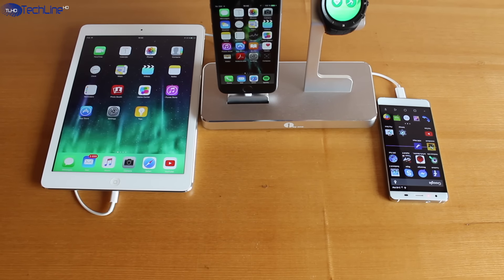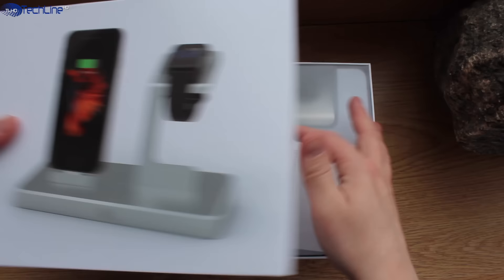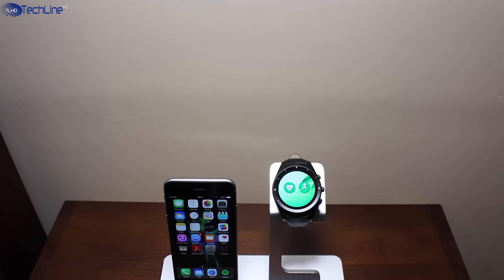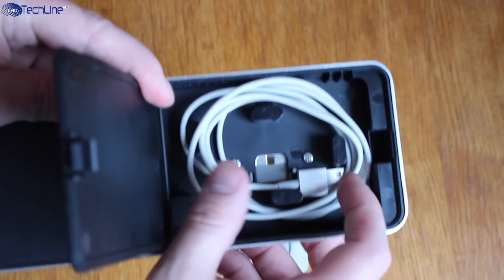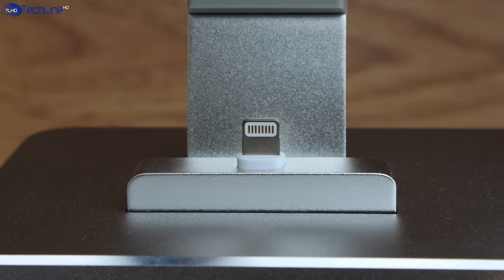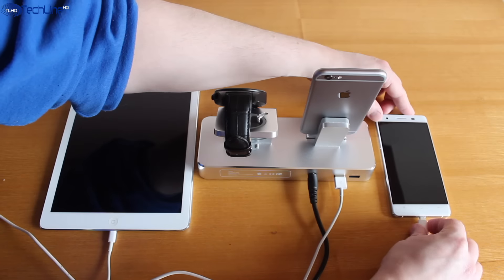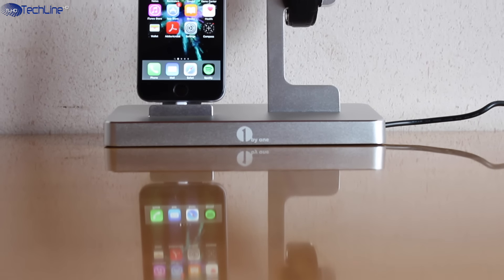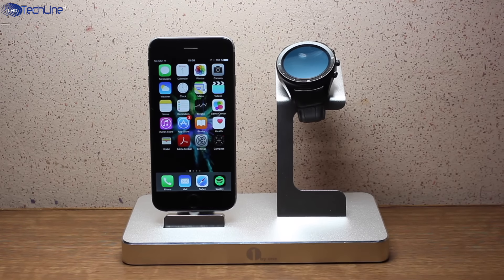1byone Apple iPhone, iPad and Apple Watch All-In-One Dock Review!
1byone Apple iPhone, iPad and Apple Watch All-In-One Dock Review!
US 12 GBP off code: F5LZG3BW
UK $12 off code: RYQSII8X